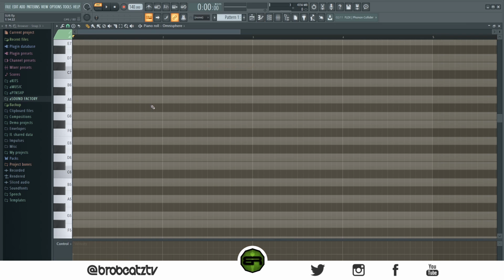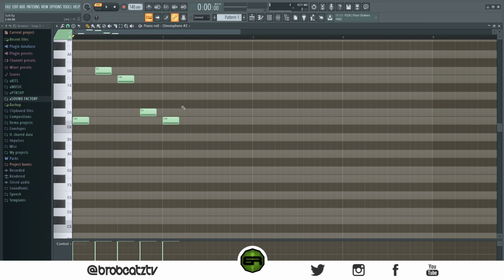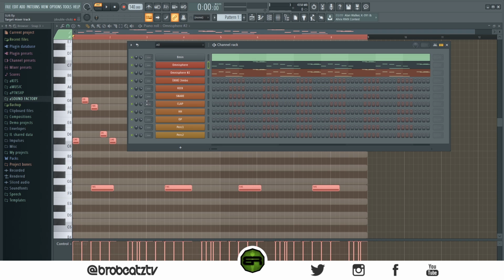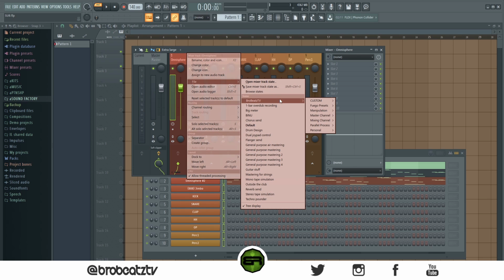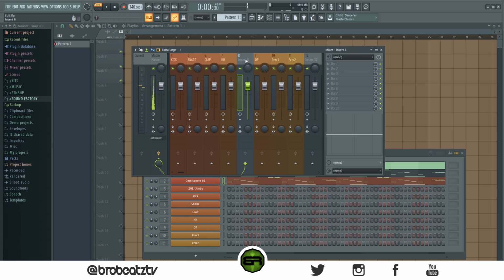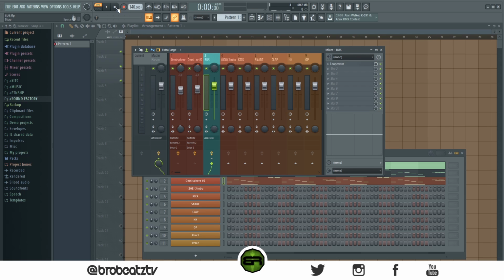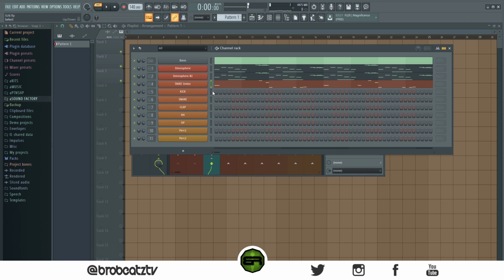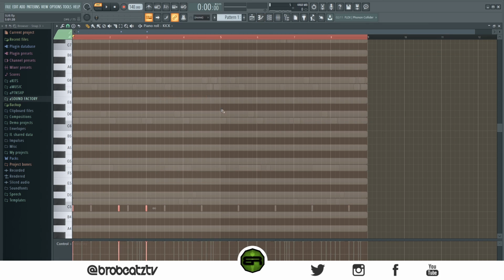How To Make Super DARK Trap Beats That Make You Want To Rob Yourself!👹😡